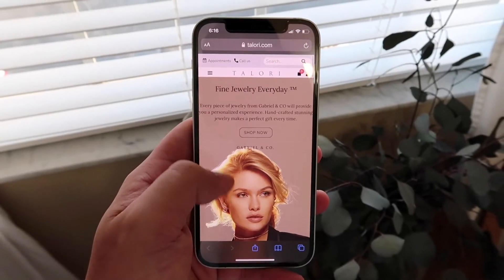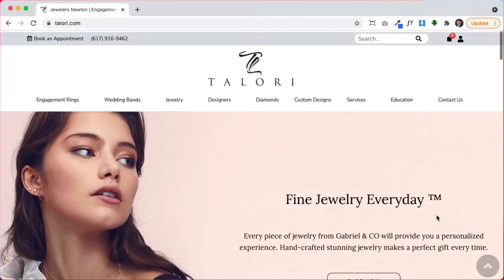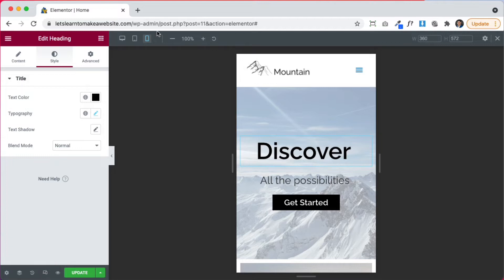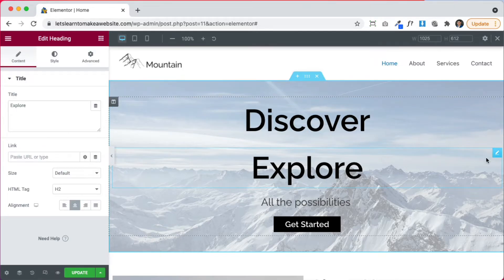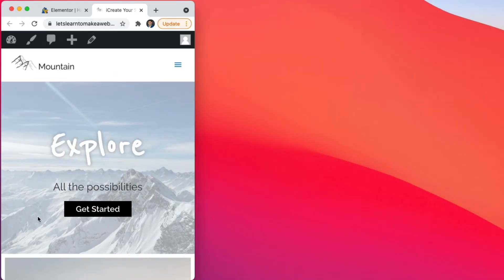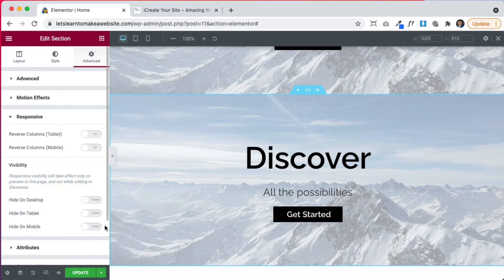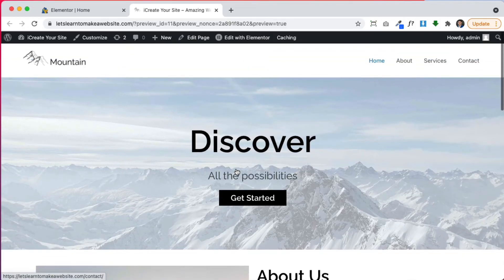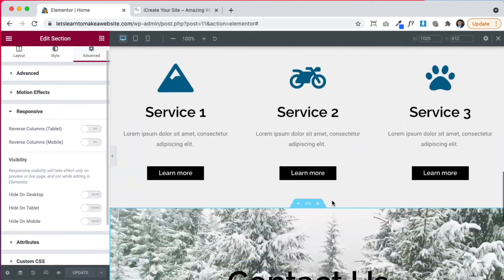How To Make Your Website Mobile Friendly | Elementor Responsive Tutorial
Making sure your website is mobile friendly is more important than ever. In this video, I will show you how to use the responsive settings in elementor to make your website mobile friendly and make it look amazing on any device or screen size!

Chapters:
0:01 - Intro
1:55 - Where to find elementor responsive settings
2:59 - How to make the mobile site display different content
6:29 - How to create mobile specific sections